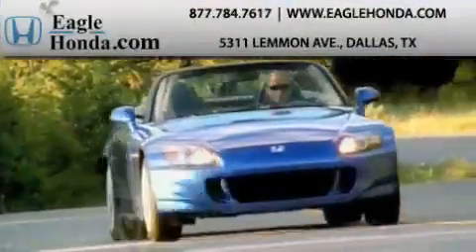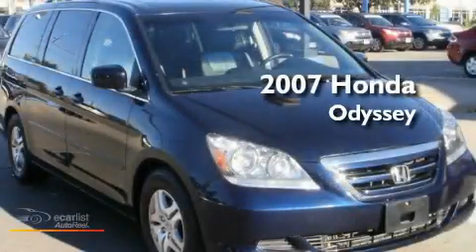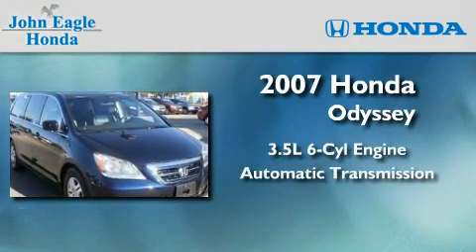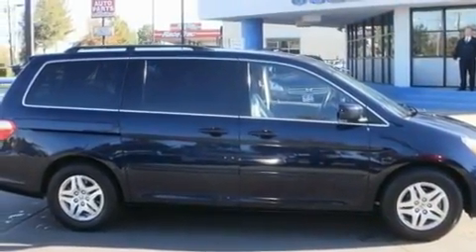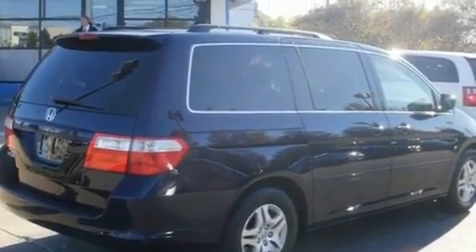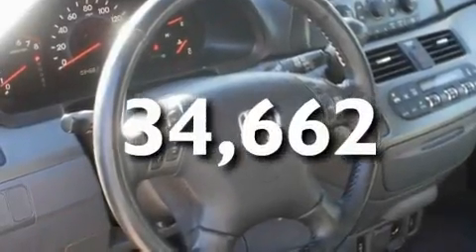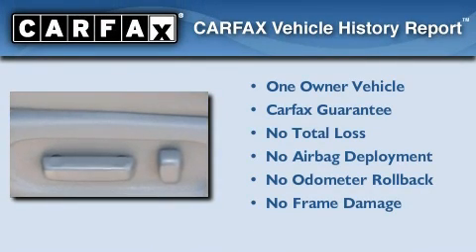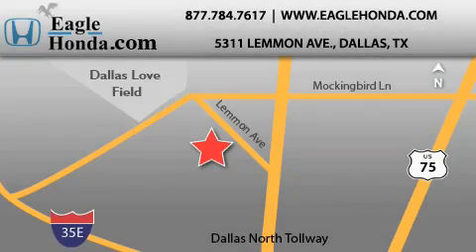2007 Honda Odyssey Certified Ft. Worth TX